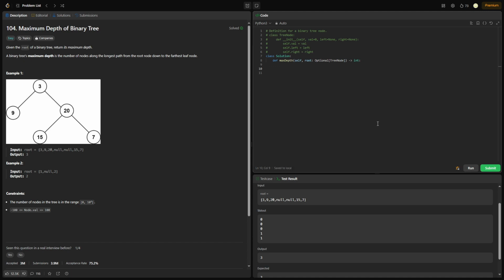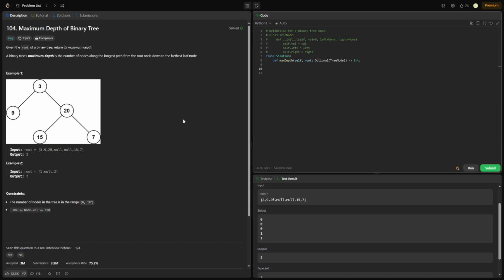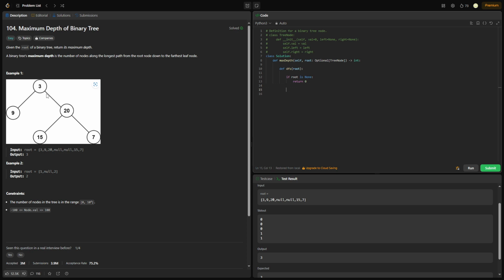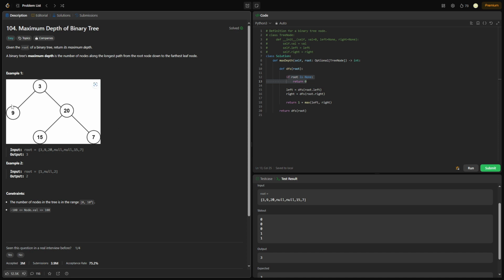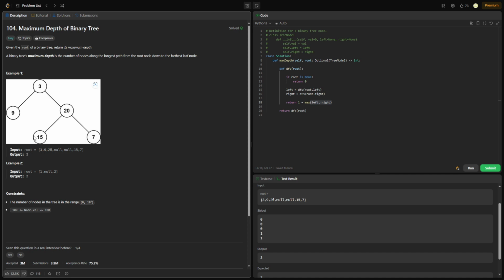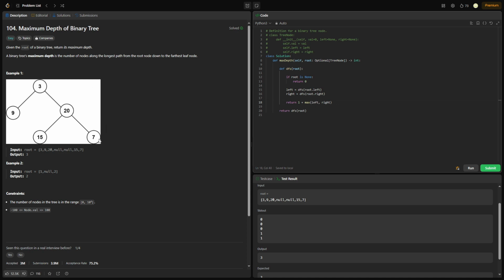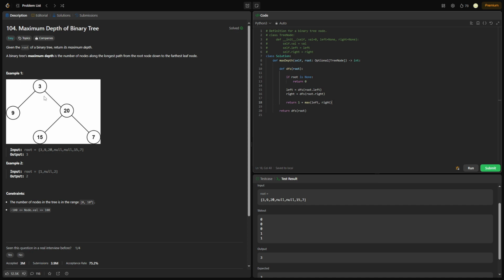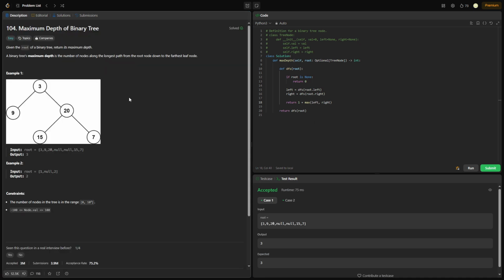LeetCode 104. Maximum Depth of Binary Tree (Python)